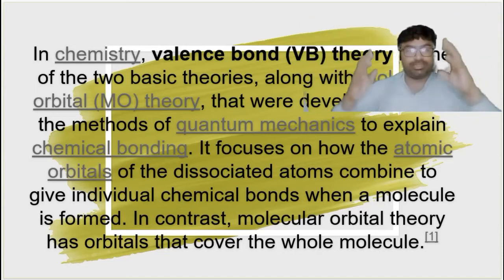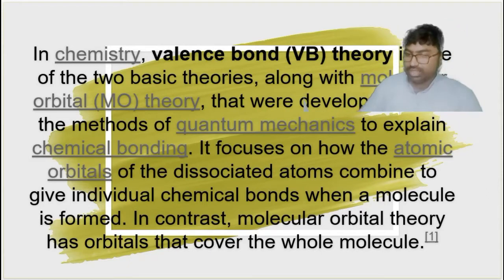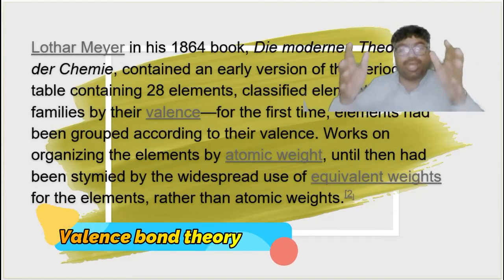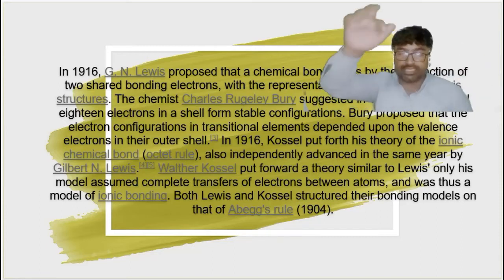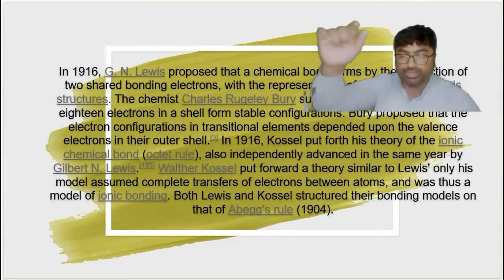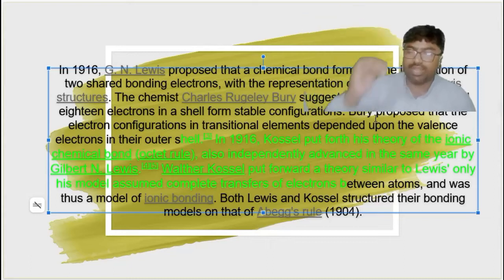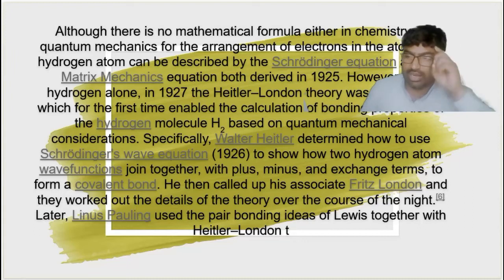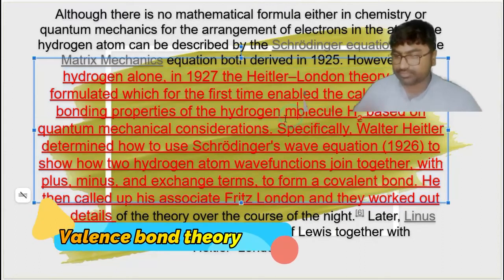Valence bond theory today